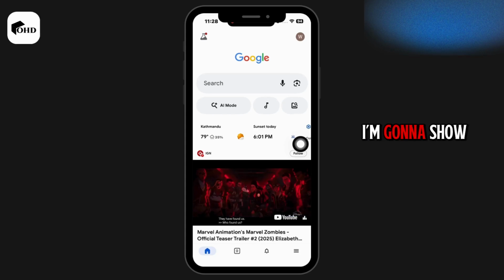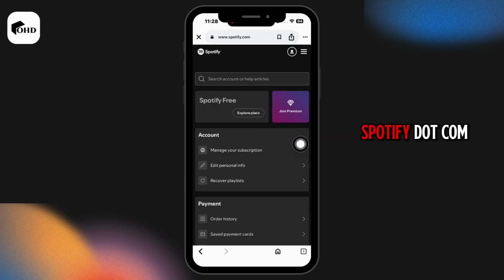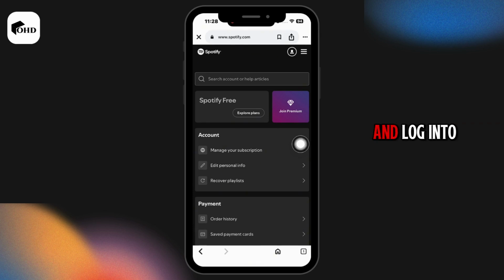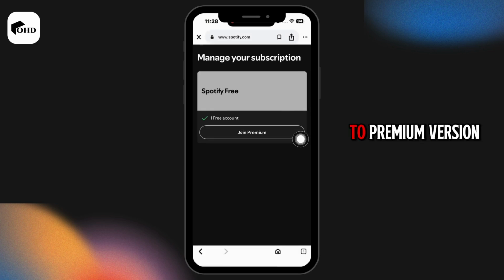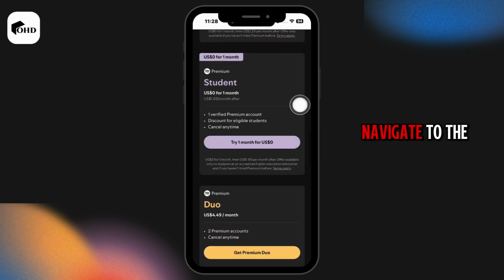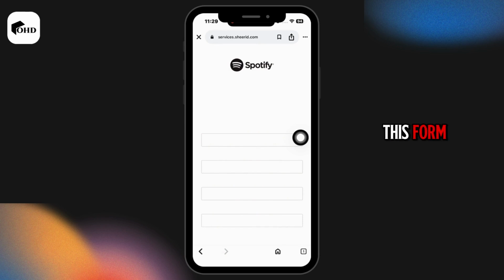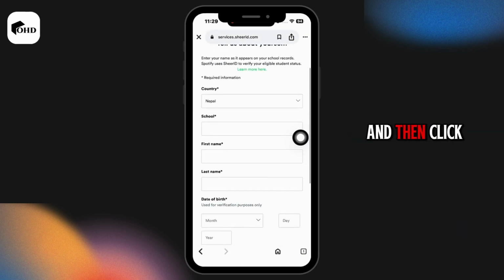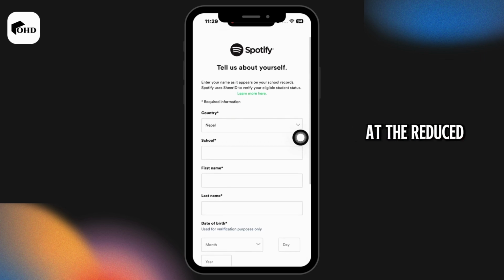How To Get Spotify Premium For Students 2025 – Easy Step-By-Step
Want Spotify Premium for students in 2025? Getting the student plan gives you ad-free music, offline listening, and exclusive discounts. This video shows you exactly how to sign up, verify your student status, and enjoy Spotify Premium without hassle.

00:05 - Intro
00:12 - How To Sign Up For Spotify Student Plan
00:35 - Tips To Verify & Activate Premium

What you’ll learn in this video:

Step-by-step guide to get Spotify Premium for students

How to verify your student status quickly

Tips to avoid errors during sign-up

Access ad-free music and exclusive Spotify features

Enjoy Spotify Premium at a student-friendly price today!